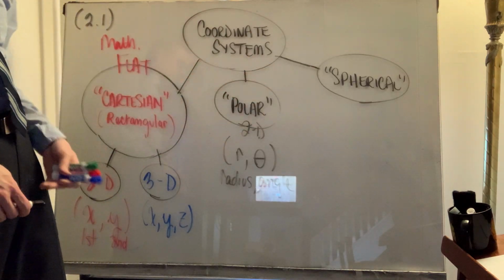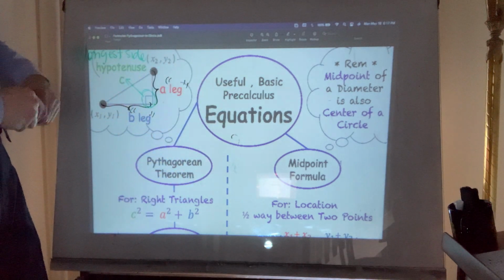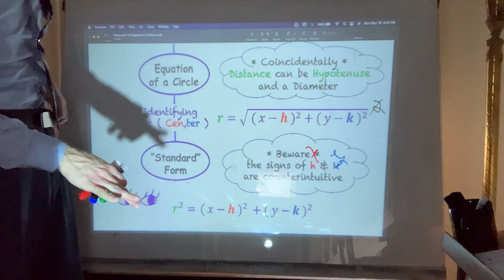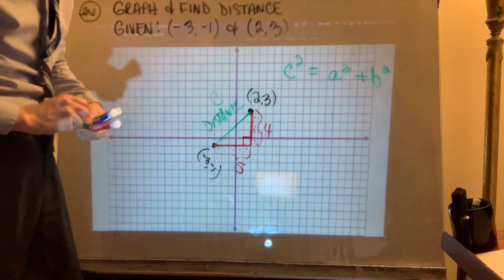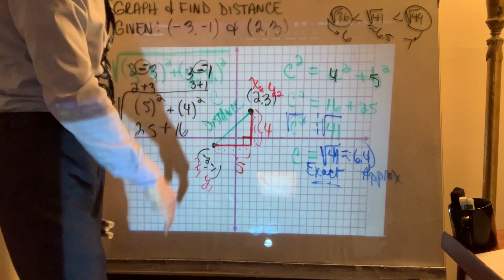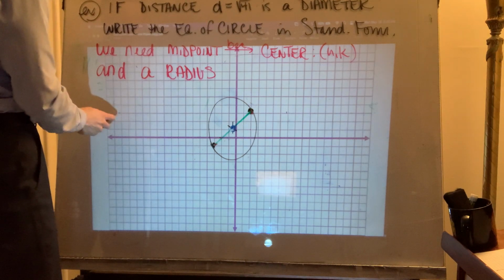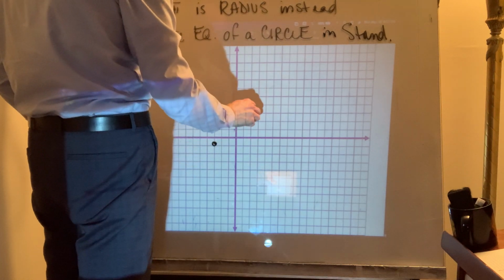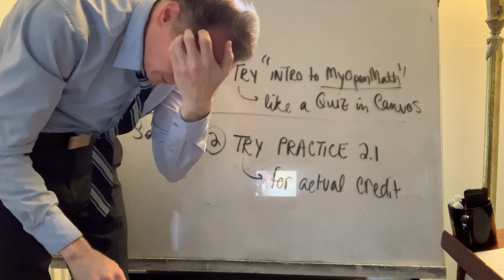MAT-129 : Section 2.1 ; 5/17/2022